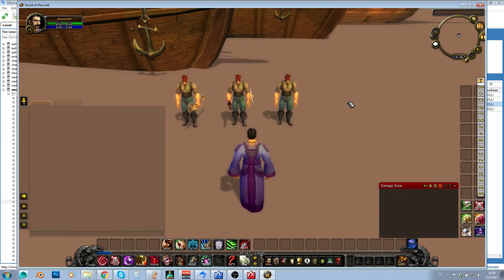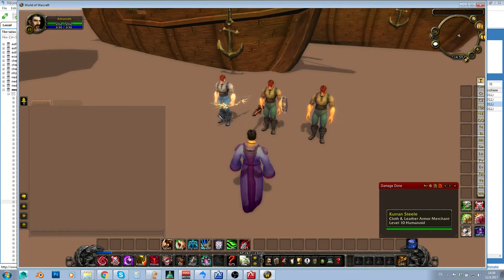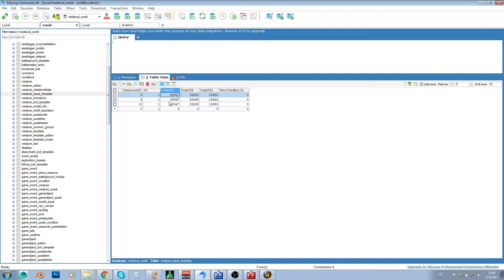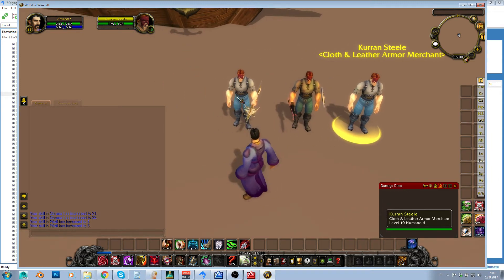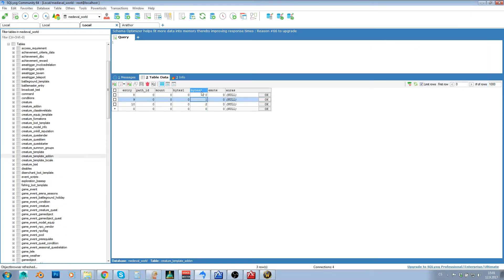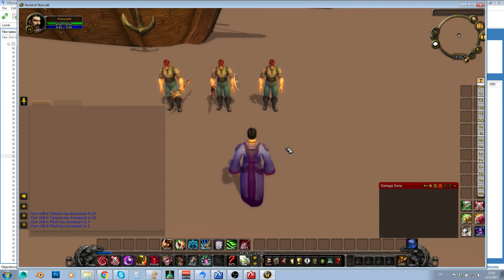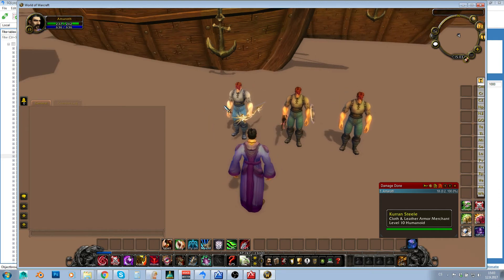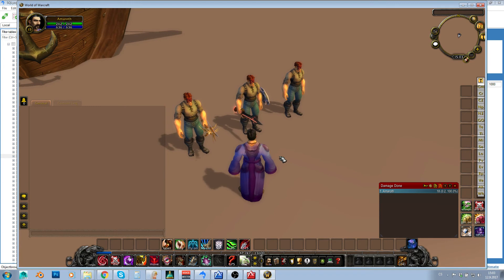NPCs 04 - NPCs With Weapons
A little addition to last video about NPCs - how do you assign weapons to NPCs correctly and make them display correctly?